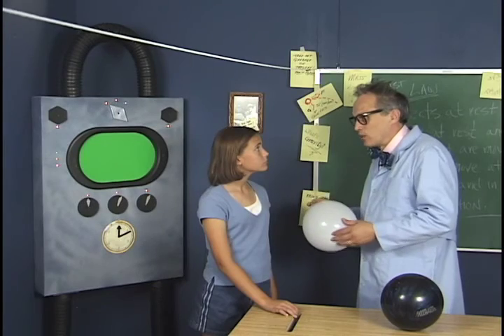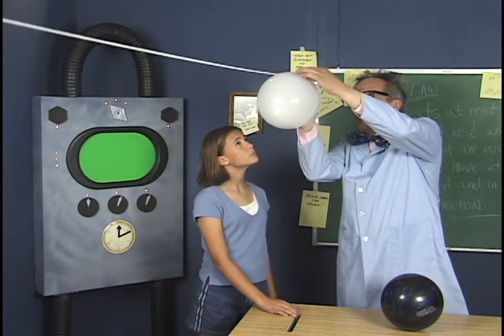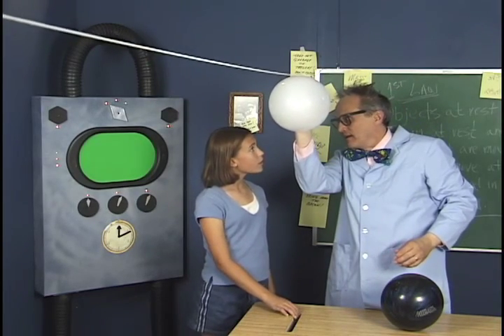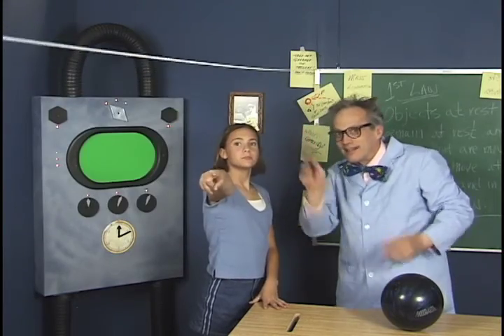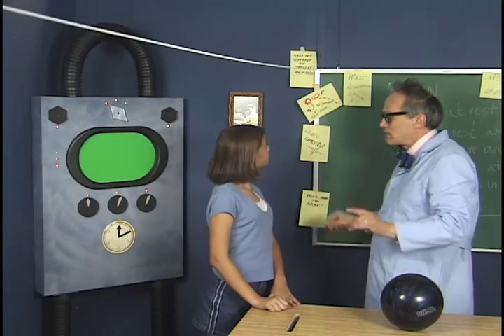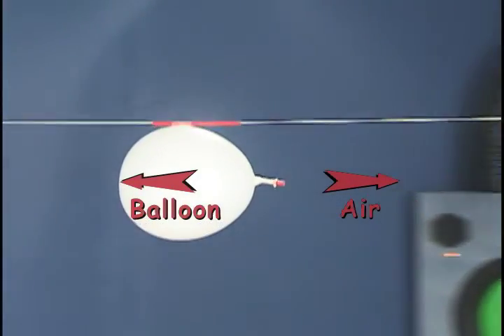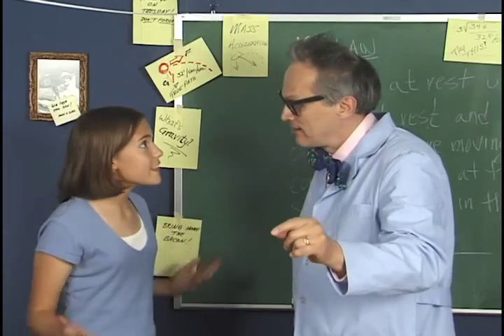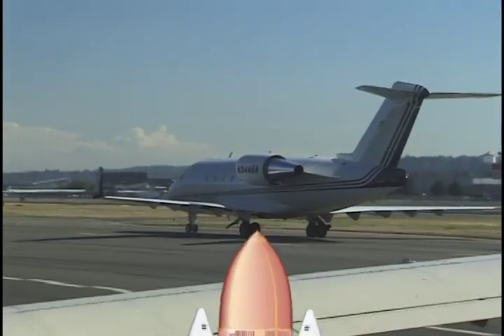Laws of Motion 8 Third law of motion